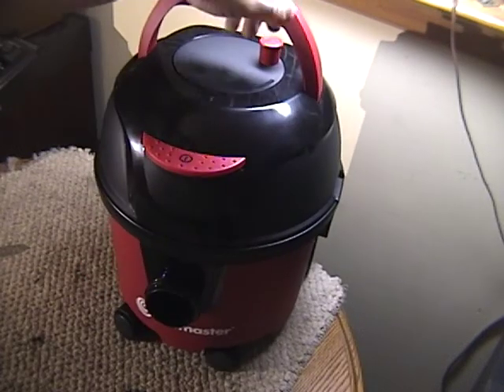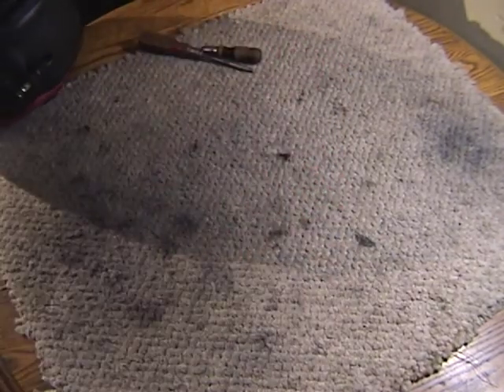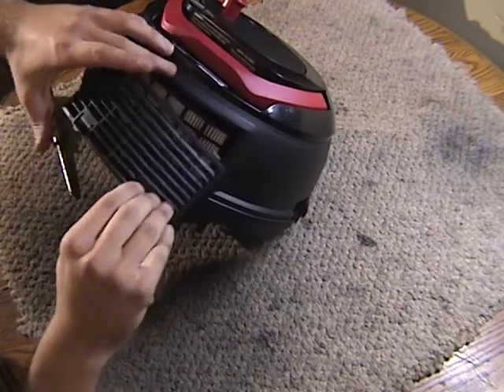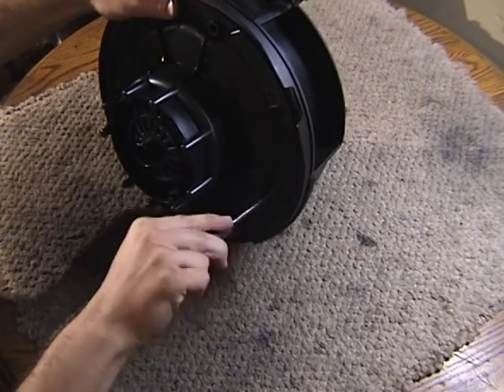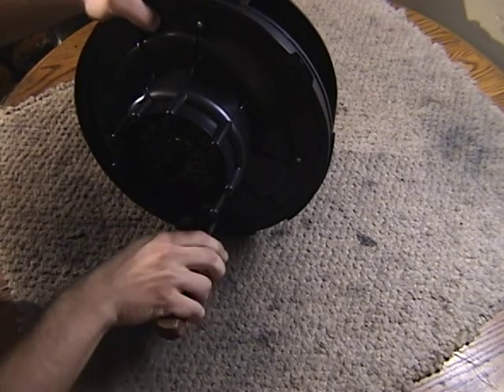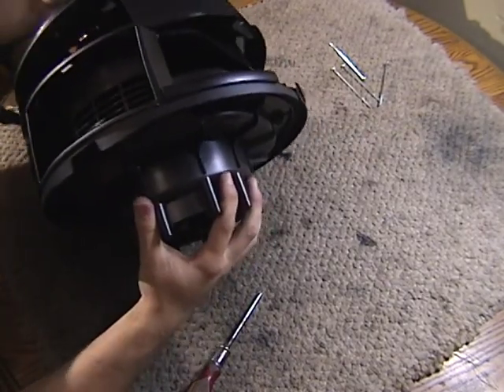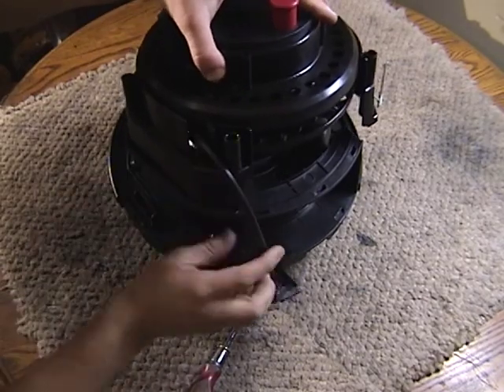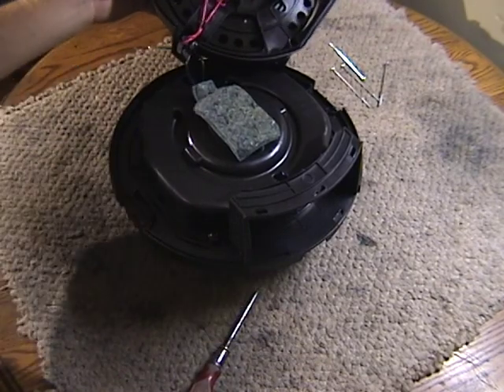A Quick Look Inside An Astonishingly Cheap Henry Copy - Vacmaster VZA306P 1101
Here's a really quick look inside of the Vacmaster VZA306P 1101 bagged tub vac made by Cleva.  There's no face on this one, but it was $50 with a discount on Amazon, so any usable looking vacuum cleaner that that price point is worth a look.  This video was unscripted and doesn't have a lot of commentary on observations, though I absolutely do plan to go through the entire thing with a camera running.